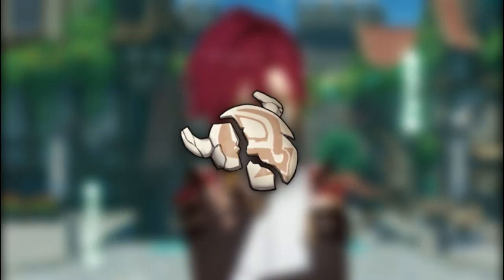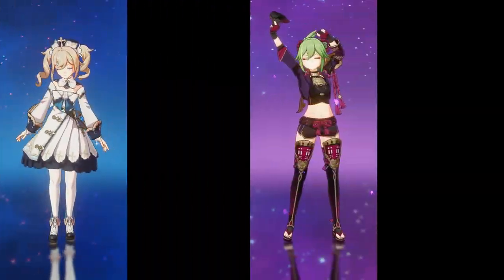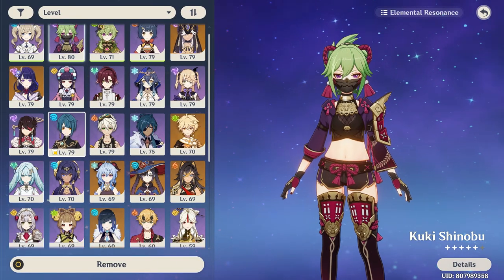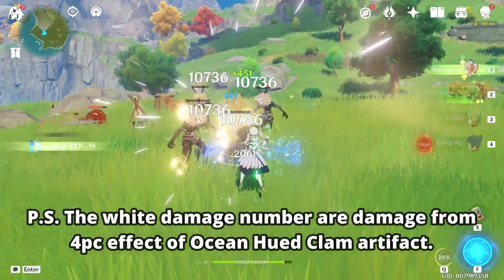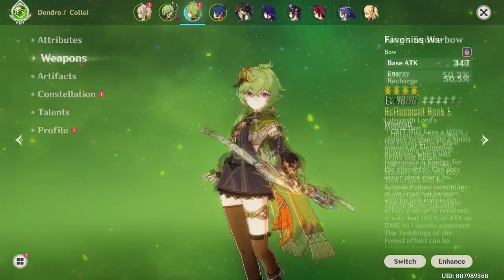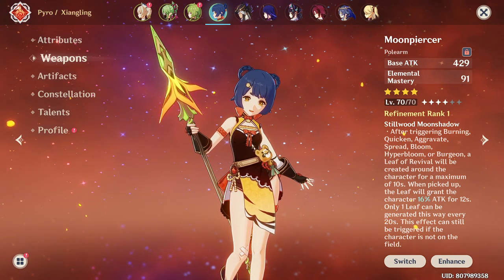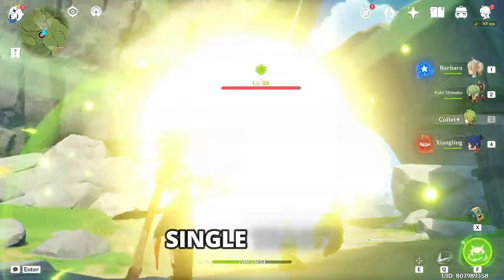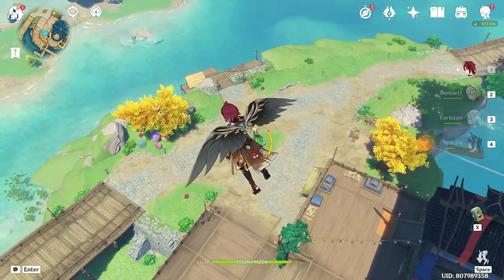LOW INVESTMENT F2P Build That YOU MUST TRY !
This video showcased and explained a posible team build that is strong and powerful without requiring much investment. Even with dogsh- substats this build will still be able to deal a significant amount of damage as long as the right artifacts, artifact main stats, and weapon are equipped. On top of that, the characters and weapons in this video are obtainable for free without involving the gacha system.
This build is mostly for new players or those who want to make another team without much investment. Like I said in the video disclaimer, players who have well built characters will outperform the build shown in the video. However, if you don’t have a well built character cause you’re artifact luck is as good as Timmy finding his Dad, then I’m sure this team build will help you. I’ve personally use this team and they’ve carried me from the begining all the way to endgame.

Chapters:
0:00 Intro
0:12 Showcase
0:52 Team Composition
1:30 Waffling
1:40 Barbara’s Equipment
2:00 Kuki Shinobu’s Equipment
2:28 Collei’s Equipment
2:58 Xiangling’s Equipment
3:20 Teamplay Tutorial
4:14 Constellations
4:24 Outro

Track: Chosakken – Genshin Impact Loading Screen but it's Lofi